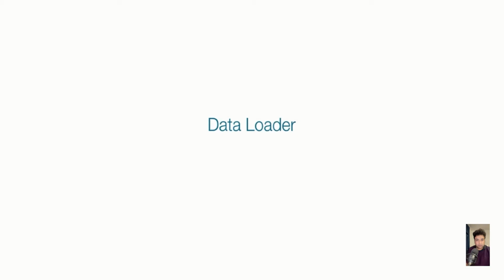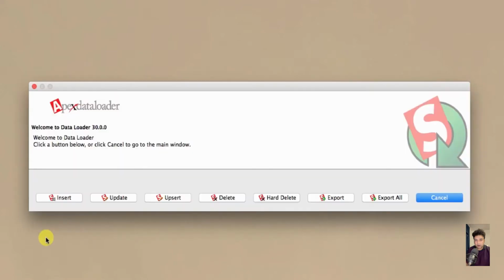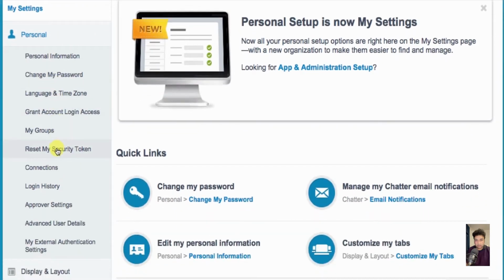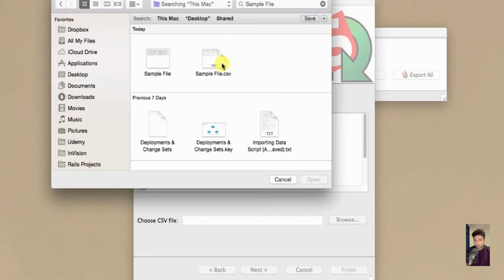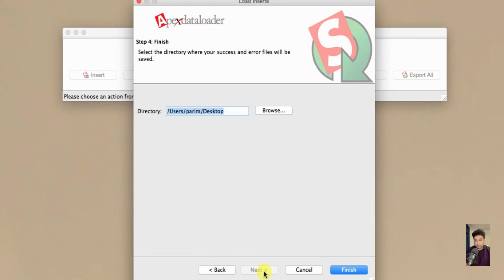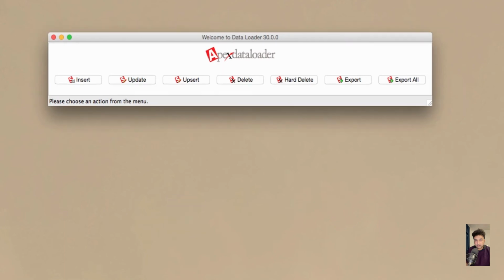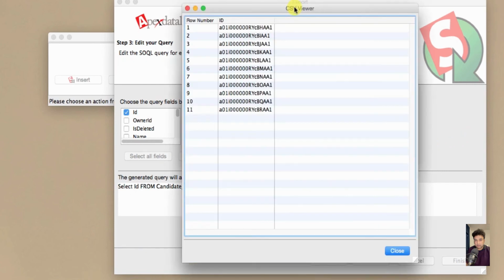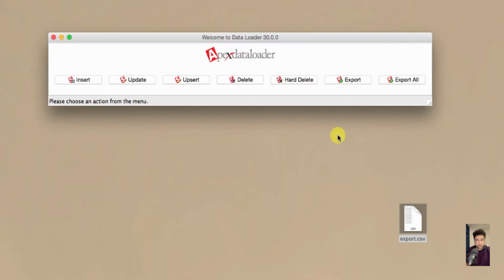33. Effortless Data Operations: Data Loader in Salesforce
🔗 Streamlining Data Tasks: Data Loader in Salesforce | Episode 33

Welcome to another enlightening episode of LearnTechWithShakil! In this tutorial, we're delving into the world of Data Loader in Salesforce. Get ready to master the art of seamless data import, export, and manipulation.

📌 Data Loader is a powerful tool for managing data in bulk within Salesforce. In this episode, we'll guide you through understanding, configuring, and utilizing Data Loader for various data tasks, ensuring efficiency and accuracy.

🔥 Key Highlights:
✅ Understand the significance of Data Loader in data operations.
✅ Learn to import, update, and delete data in bulk.
✅ Discover how Data Loader enhances data manipulation and maintenance.

🌐 Join us as we unravel the potential of Data Loader, enabling you to optimize your data tasks, maintain data integrity, and achieve data-driven success within your Salesforce environment.